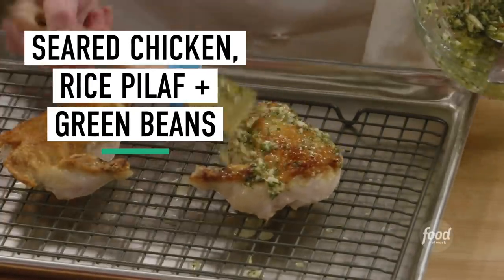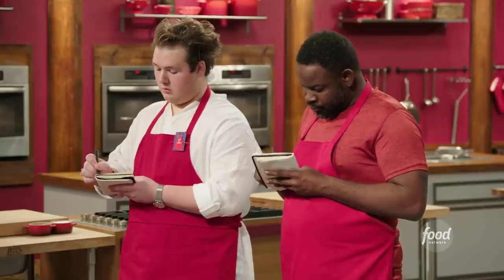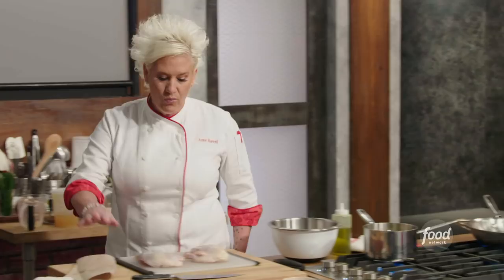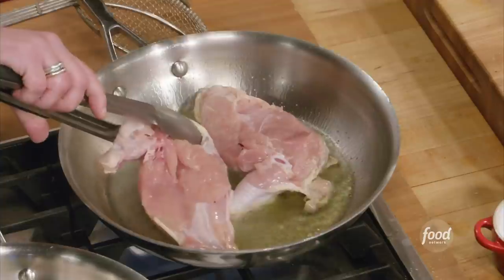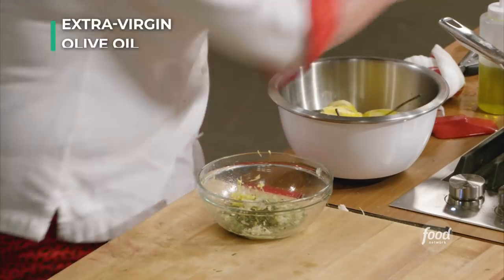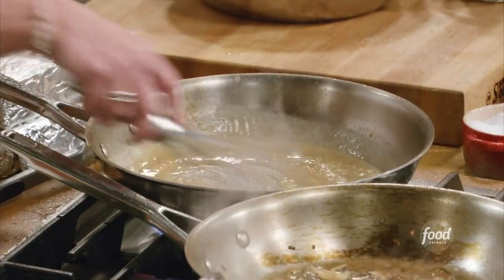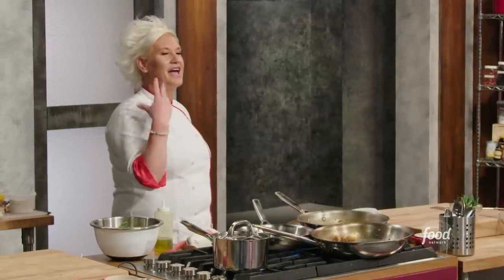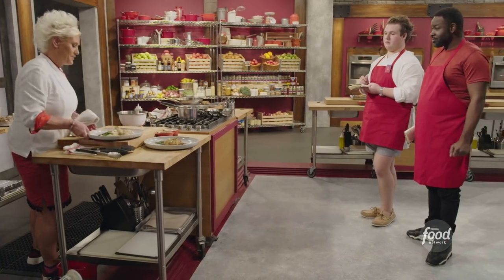Anne Burrell's Seared Chicken Breast Recipe | Worst Cooks in America | Food Network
Anne has the perfect addition to your weeknight menu with her Seared Chicken Breast with Rice Pilaf!

Seared Chicken Breast with Rice Pilaf
RECIPE COURTESY OF ANNE BURRELL
Level: Easy
Total: 55 min
Active: 30 min
Yield: 2 servings

Ingredients

Chicken:
4 cloves garlic, minced
2 sprigs rosemary, stems removed and finely chopped
Zest and juice of 2 lemons
1/4 cup plus 2 tablespoons extra-virgin olive oil
Kosher salt
Crushed red pepper flakes
2 airline chicken breasts, skin on
1 tablespoon all-purpose flour
1 1/2 cups chicken stock
Cooked green beans, for serving, optional
Chopped chives, for serving, optional

Pilaf:
2 tablespoons extra-virgin olive oil
1 shallot, finely diced
Kosher salt
1 cup long-grain rice
2 cups chicken stock

Directions

For the chicken: Preheat the oven to 400 degrees F. In a small bowl, combine the garlic, rosemary, lemon zest, 2 tablespoons of the olive oil a pinch of crushed red pepper and kosher salt to taste. Set aside.

Pat the chicken skin dry and season liberally with kosher salt. Heat a large saute pan with the remaining 1/4 cup olive oil over medium-high heat. Place the chicken skin-side down into the pan and reduce the heat to medium. Cook until the chicken is golden brown and crispy, 4 to 5 minutes. Flip the chicken and continue to cook until golden on the other side, 3 to 4 minutes. Remove the chicken to a sheet tray lined with a wire rack. Reserve the pan that the chicken was cooked in, including the fat. Brush the chicken with the rosemary and garlic mixture. Transfer to the oven and bake for 10 to 12 minutes or until the internal temperature reaches 165 degrees F.

Heat the pan that the chicken was cooked in over medium heat. Add the flour to the pan and stir with the fat to create a roux; cook for 2 minutes. Whisk in the chicken stock and a pinch of salt, then cook until the sauce has thickened, 5 minutes.

For the pilaf: Add the olive oil to a medium saucepan and turn on the heat to medium-high. Add the shallot, season with salt and cook until soft and translucent, 5 to 7 minutes. Add the rice and stir to toast for 2 minutes, ensuring the olive oil and shallot have fully coated the rice. Add the chicken stock and kosher salt. Bring to a boil, then cover, reduce to a simmer and cook until the rice is tender, 15 to 20 minutes. Fluff with a fork.

To serve: Plate a scoop of the rice, sliced chicken and gravy. Serve with green beans and garnish with chives if using.